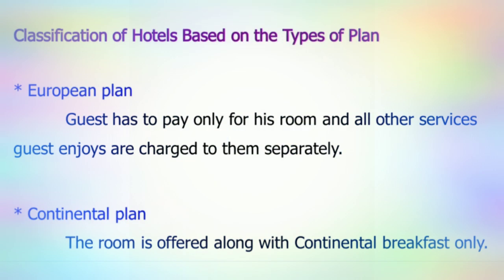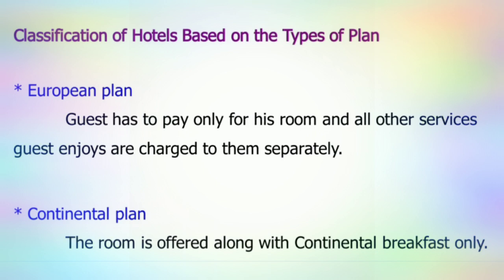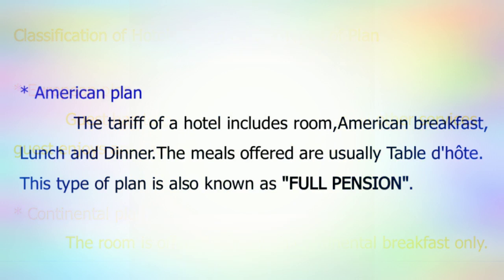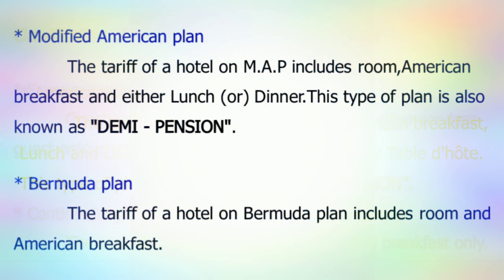Classification of Hotels Based on the Types of Plan